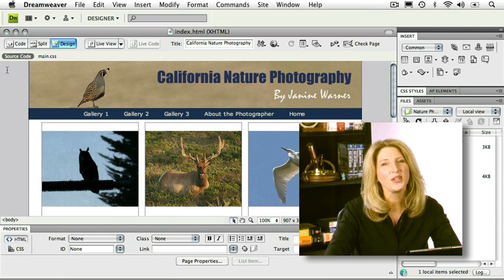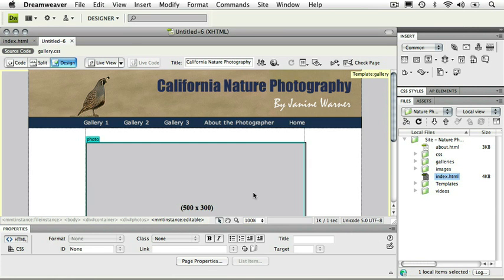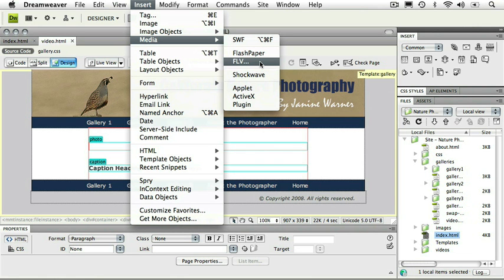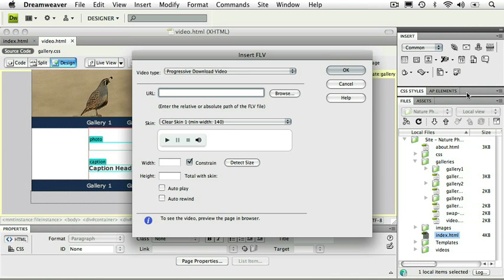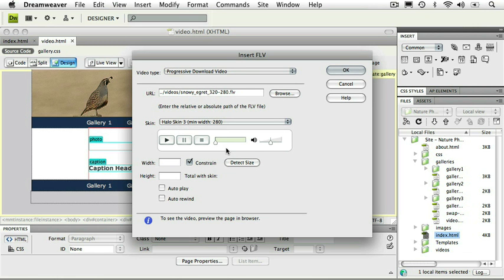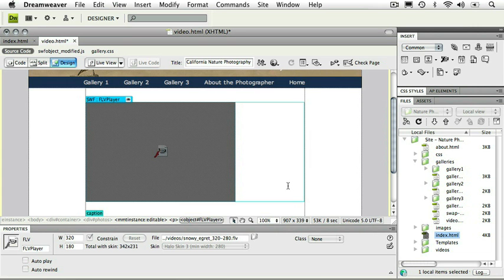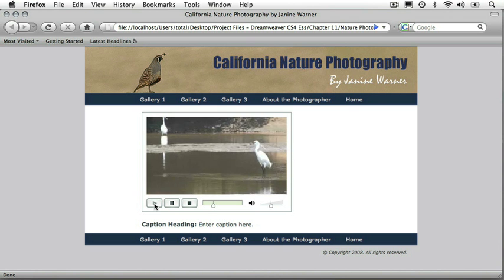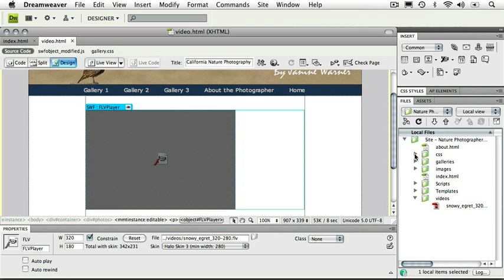LAST CHAPTER 11.1. Inserting Flash Video.mov